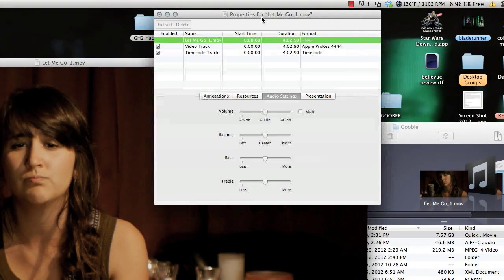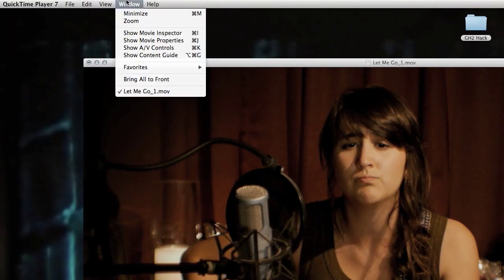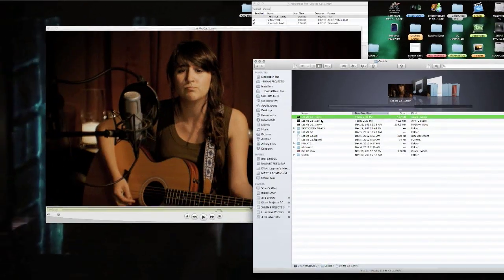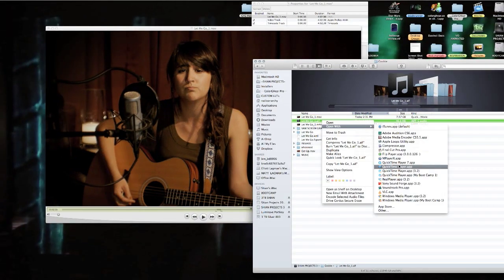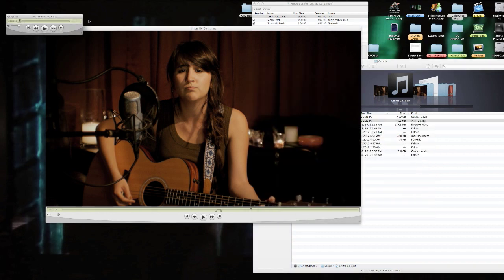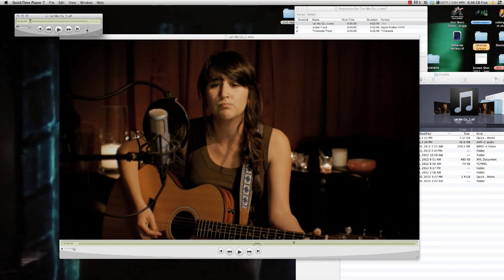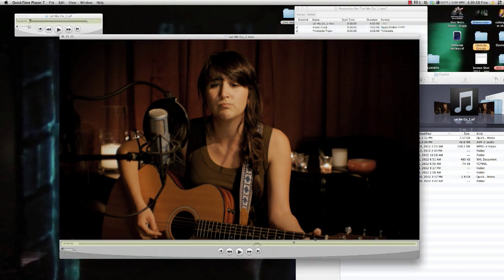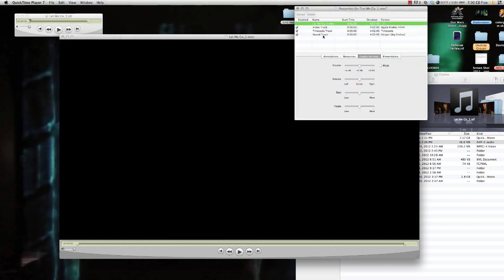Welding Audio to Video losslessly in QT Pro